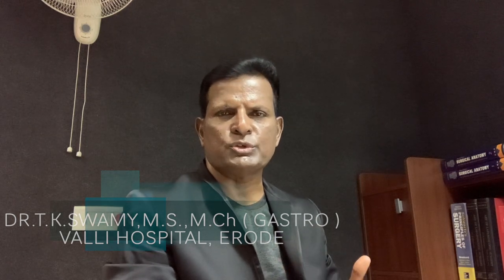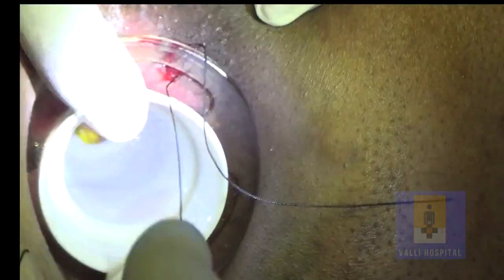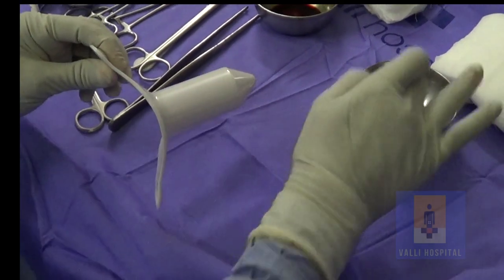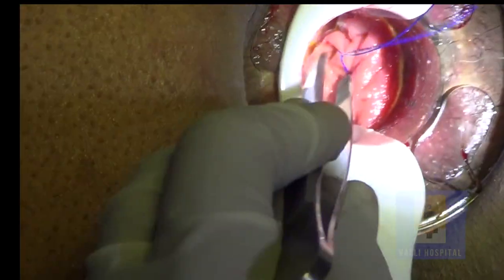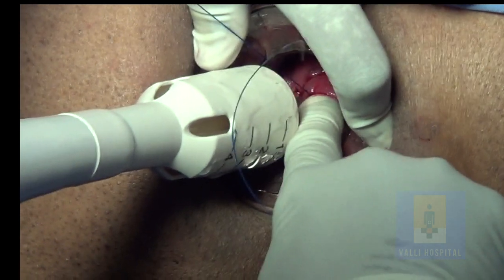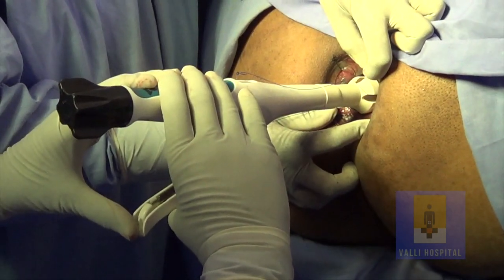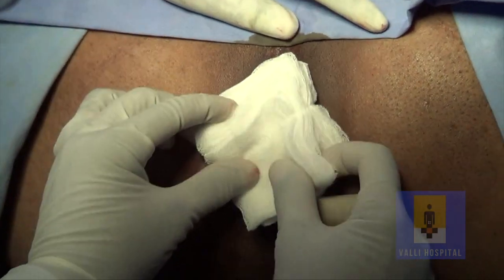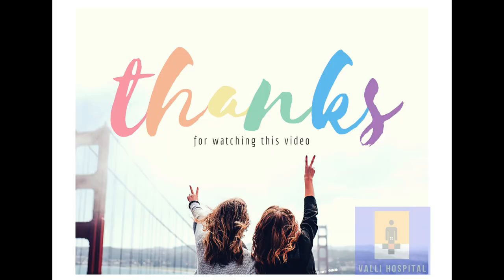STAPLER HAEMORRHOIDECTOMY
This video demonstrates how a Stapler Haemorrhoidectomy is done. The procedure was done by Dr.T.K.Swamy M.S.,M.Ch ( Gastro ) at Valli Hospital, Erode. He is a senior Surgical Gastroenterologist and specialist having 25 years of experience in this field. He explains the technical aspects of the surgery which will be useful to the young surgeons.

Many patients hesitate to undergo piles surgery for the fear of postoperative pain which is totally obviated by this stapler piles surgery.Its a quick and bloodless surgery. The painless post-operative period is a boon not only to the patient but also to the surgeon. No dressing is needed. It’s a daycare procedure. The patient can take oral fluids within 2 hrs after surgery and can take normal diet after 4 hours. They can go home the same day of surgery or the next day.

I am Dr.T.K.Swamy, Surgical Gastroenterologist and Senior consultant in the Dept of Gastroenterology, Valli Hospital, 20 E.V.N.Road, Erode, Tamil Nadu, India. I completed my M.Ch ( Gastro ) in 1995 from Madras Medical College. Doing and teaching Laparoscopic Gastrointestinal Surgeries at Valli Hospital, Erode.

Thanks.